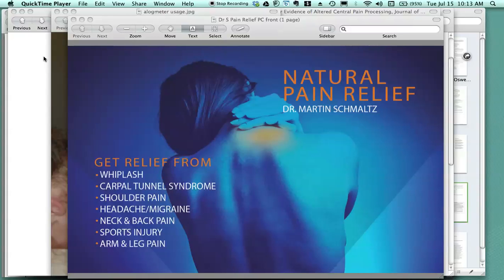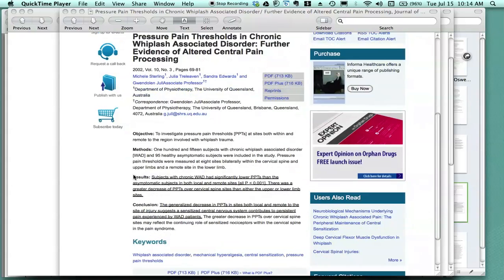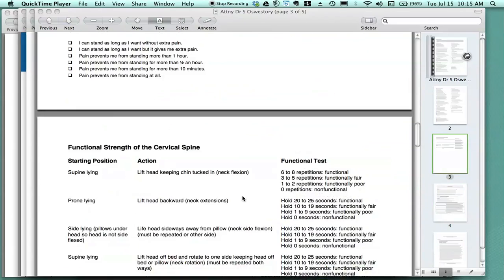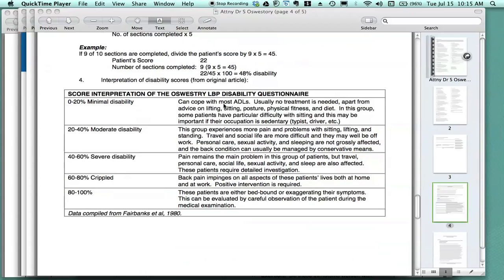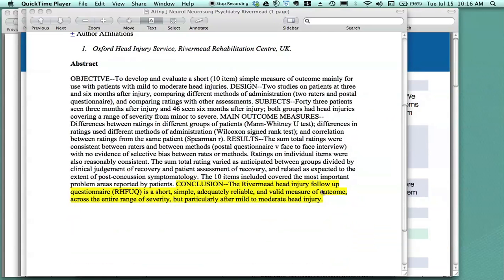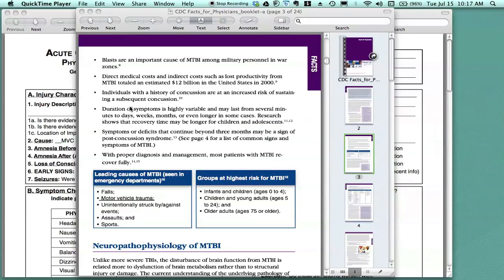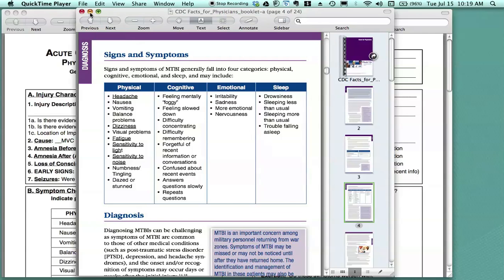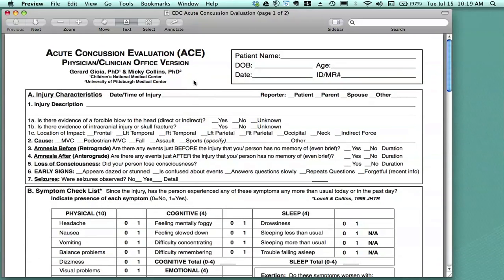Diagnostic Procedures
Proper documentation of a patient's whiplash injury and disability is crucial for their care. Hazelwood MO chiropractor, Dr. Martin Schmaltz explains key procedures used to qualify and quantify the patients injury and disabilities.